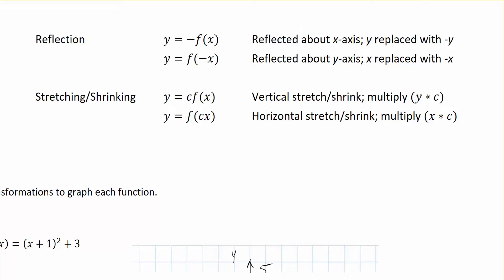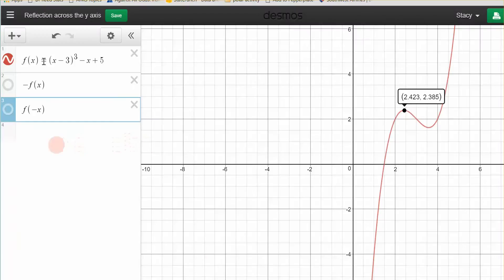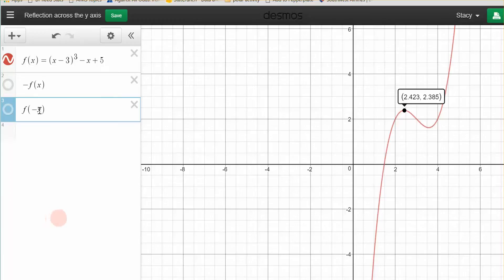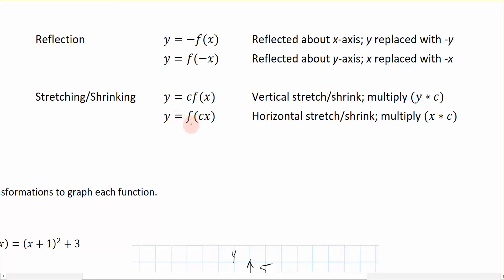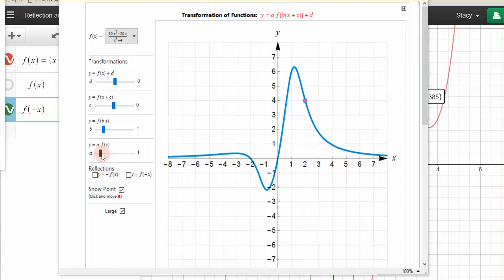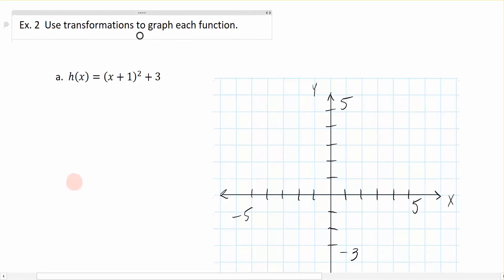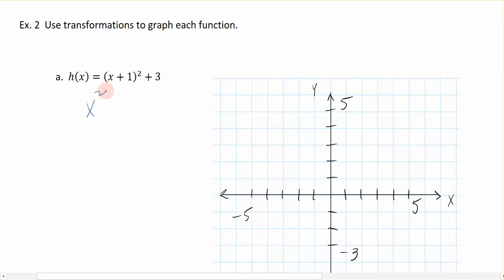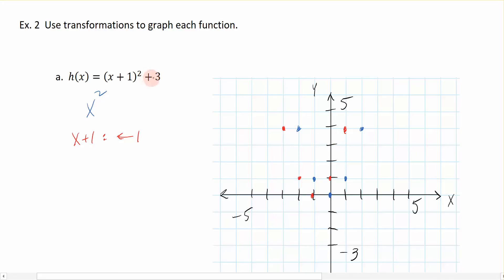2.5c Transformations Ex 2a